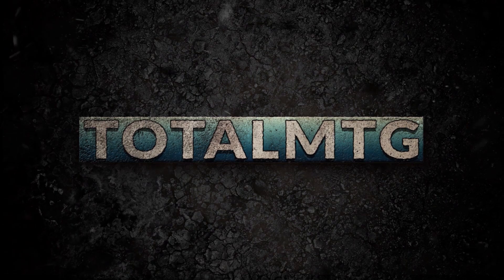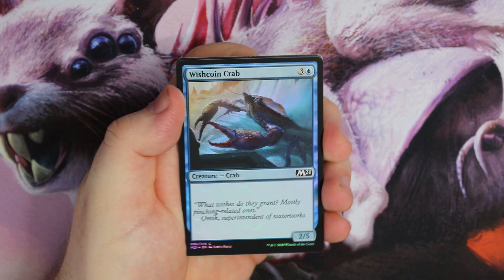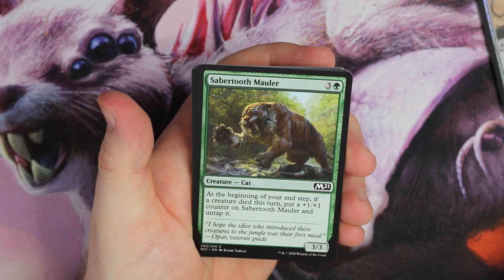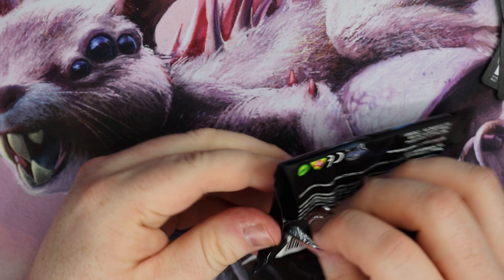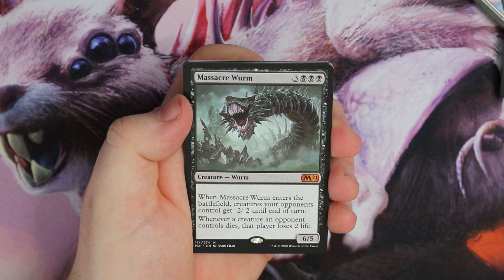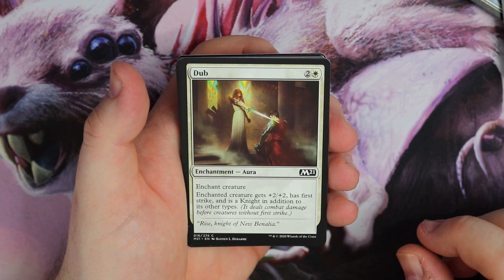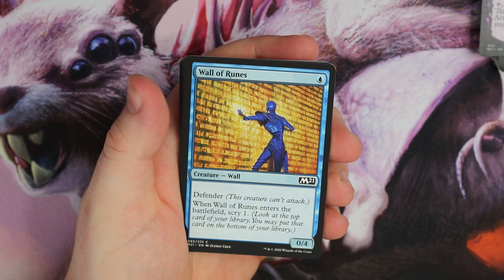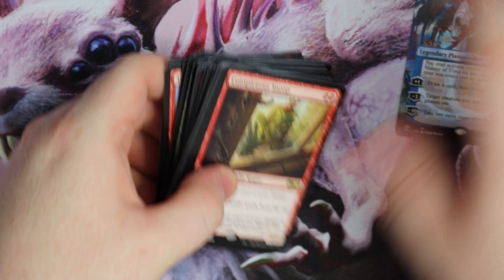MTG CORE SET 2021 BOOSTER BOX OPENING - GREAT ALTERNATE ART PULL!!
It's BOOSTER BOX OPENING TIME!!! I'm so hyped to be able to crack open a new Core Set 2021 Booster Box early thanks to Wizards who sent me this cool care package to open up on the channel and showcase this free preview!! I love opening packs so a booster box opening video of M21 booster packs is my favourite to record!! The thrill of what you may pull from the booster packs is hard to beat in the world of MTG.

I was hoping for some sweet alternate art cards and you know me anything that's good in Blue lol!!

Let the booster box pack cracking begin!!!

Also watch out for some more product openings of Core Set 2021 as i have some great swag to open too!!

Follow the link below to see all my recent deck lists over at AETHERHUB

Check out the Best Rare, Uncommon and Common Card videos from Core Set 2021 down below too.

Share the videos and spread the word about TOTALmtg and together with your help the channel will continue to grow. Thanks - Matt

I stream live on Twitch so give me a follow over there too